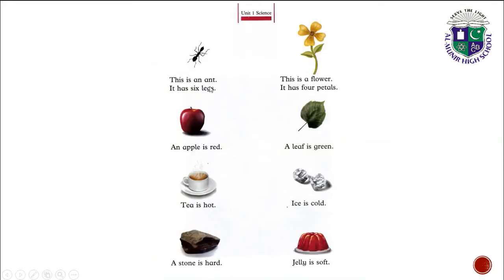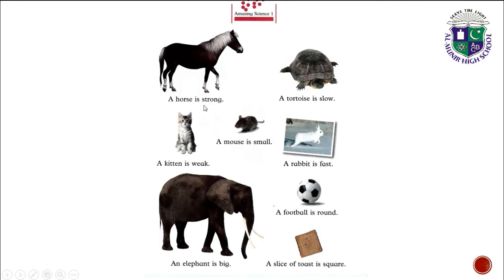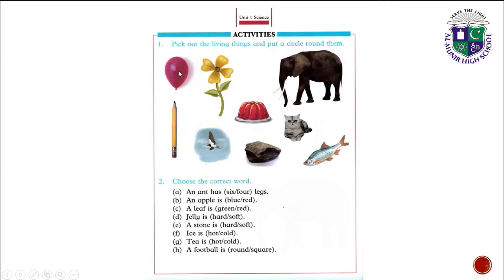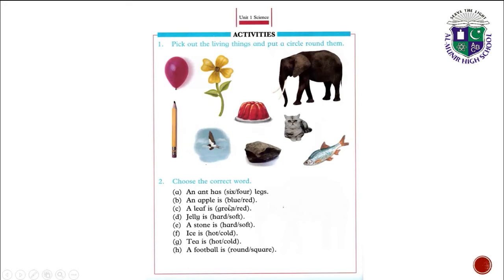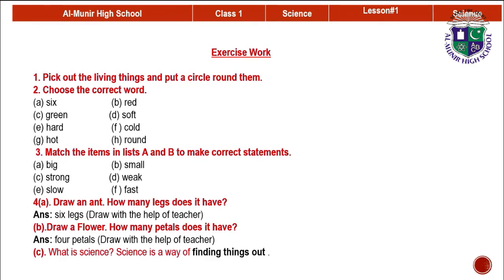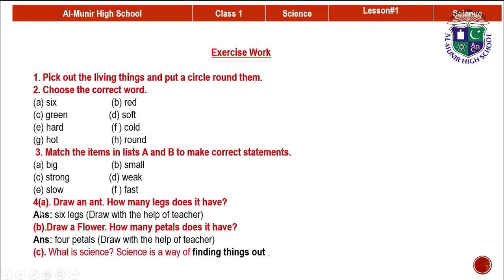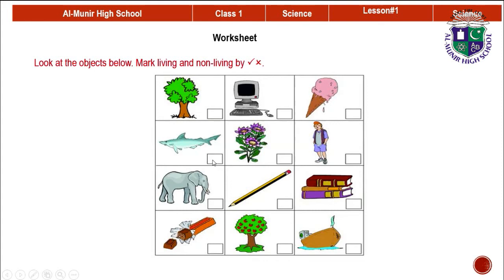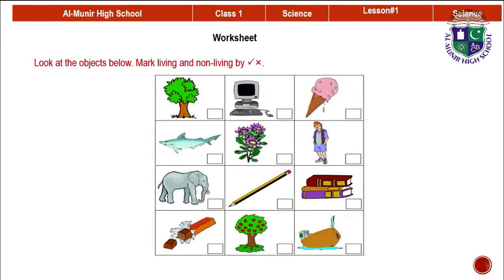Class 1 Science Unit no. 1